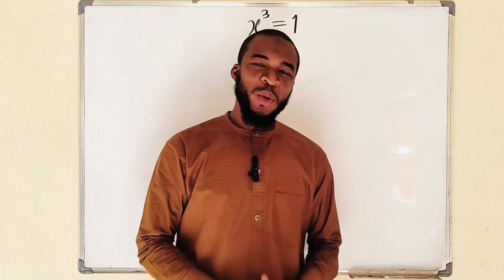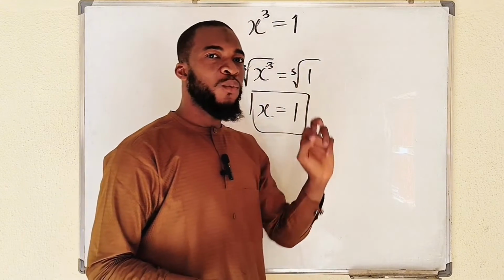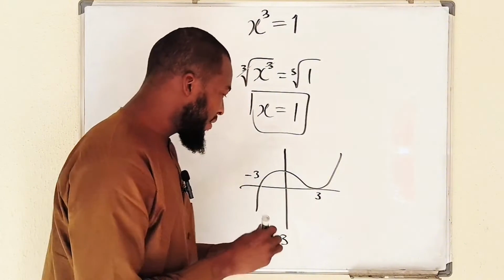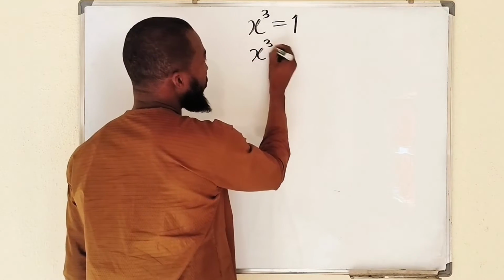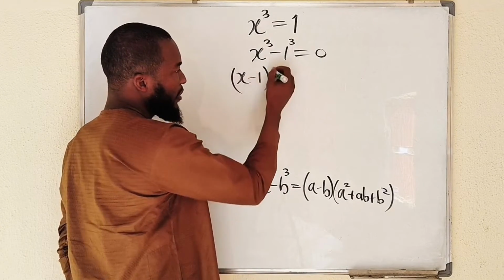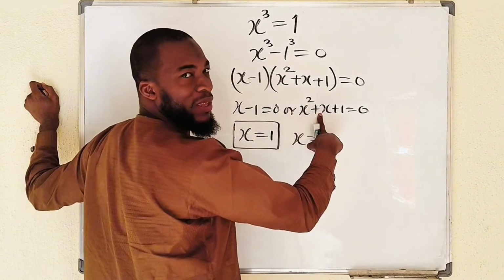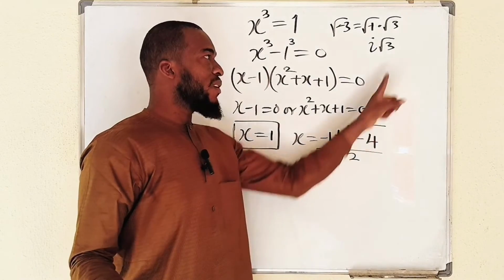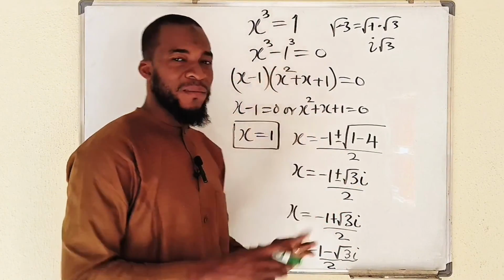x³=1 | Amazing cubic equation